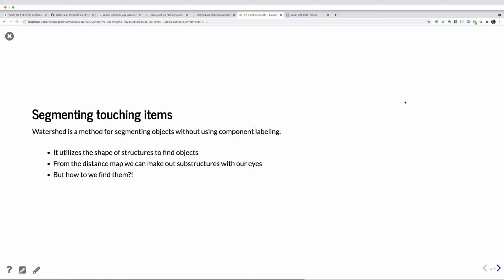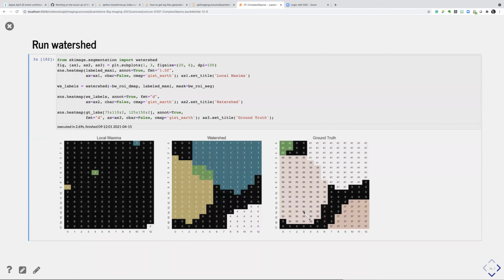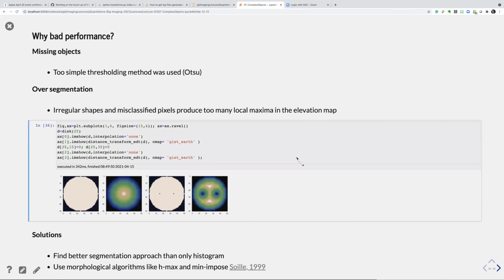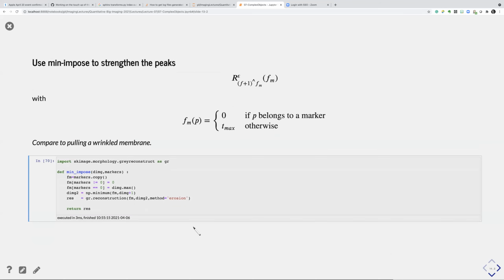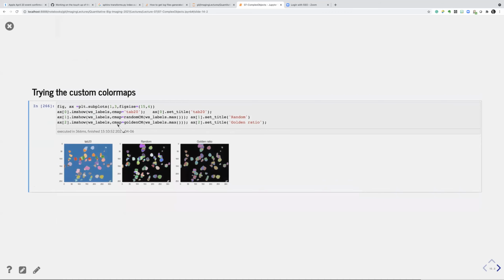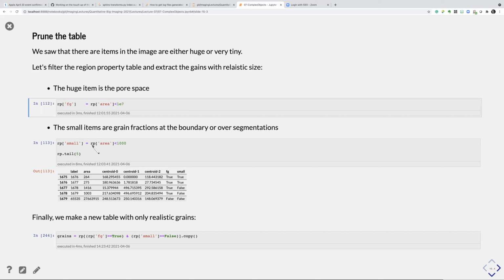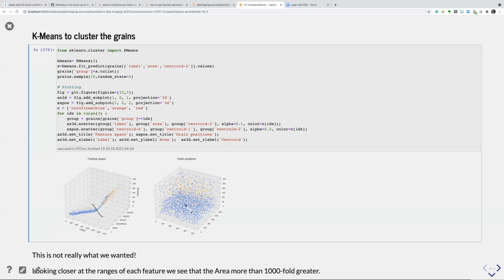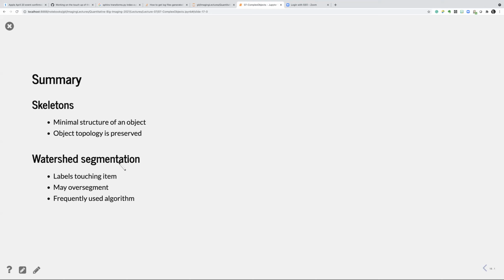QBI 2021 Lecture 7 - Part 2: Watershed segmentation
This is part 2 of the seventh lecture of the class ETHZ:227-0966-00L Quantitative Big Imaging at ETH Zürich given by Anders Kaestner in 2021. More information and lecture notes can be found on the course web